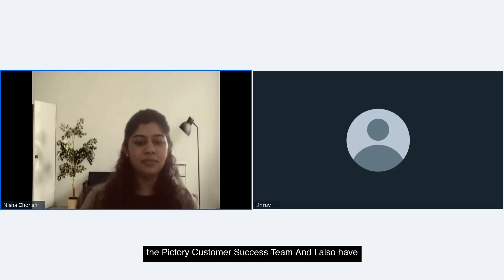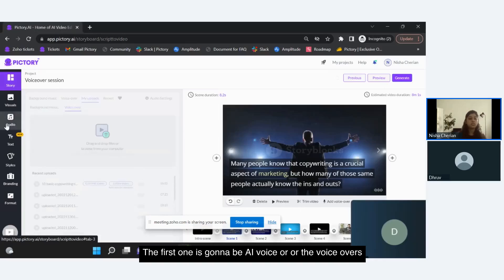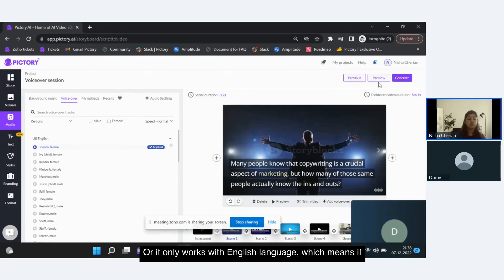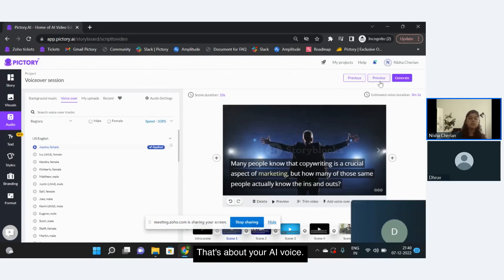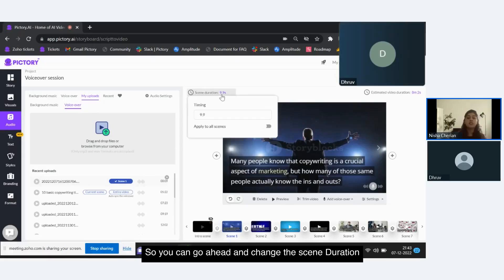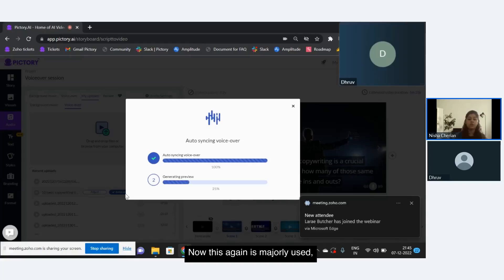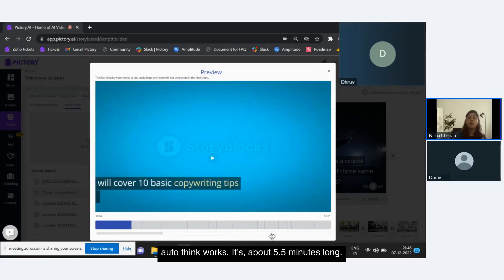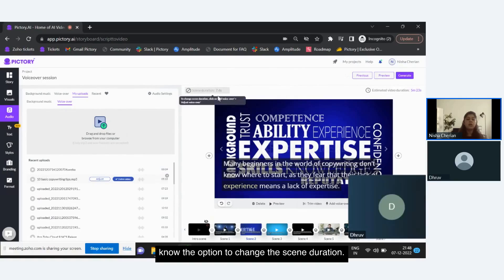Everything You Need To Know About Pictory VoiceOvers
in this video, we teach you how to make awesome voice-overs for your Pictory videos.